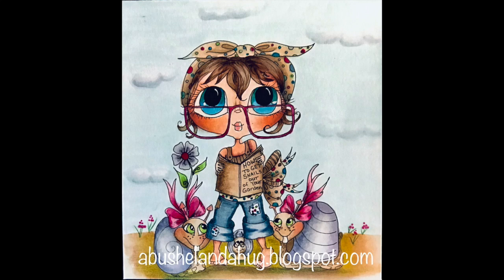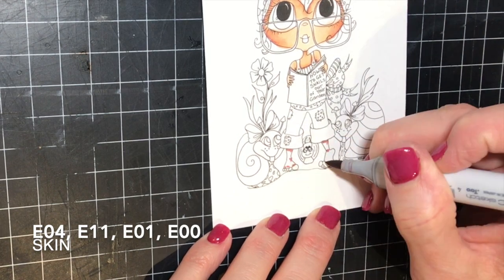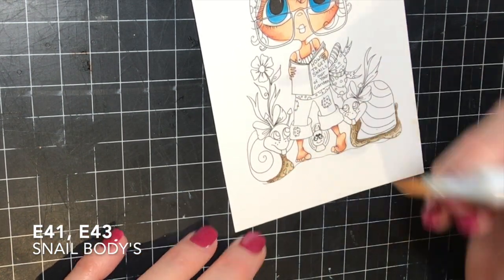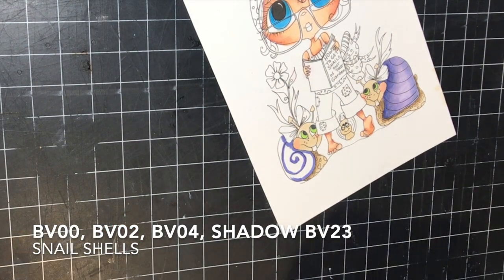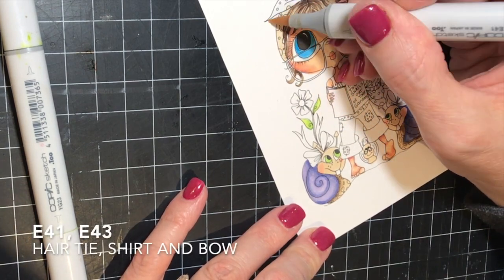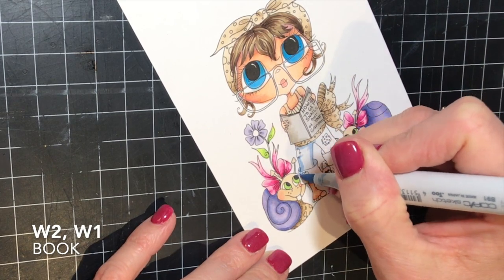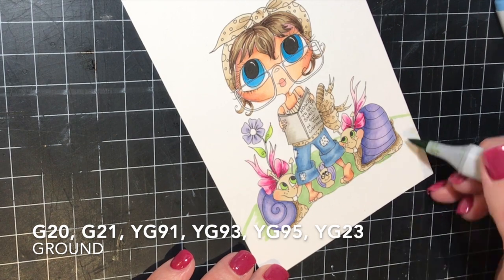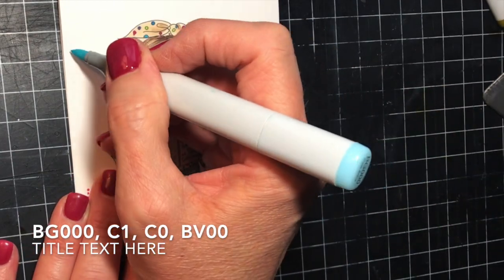Copic Coloring of My Besties Chloe & Escargot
This video is Copic Coloring of a My Besties digital stamp called Chloe and Escargot.

Please visit a bushel and a hug for a listing of all supplies used in making this video.

Thank you for visiting my channel! I try my best to give you accurate information. All products used and mentioned were personally purchased... except  any digital stamps won through challenges, which were received from the company with no expectation. This video was NOT sponsored, requested, or paid and I did it only because I wanted to. The information provided in this video is based on my own personal experience and opinion. I am not an expert nor do I work for these companies.